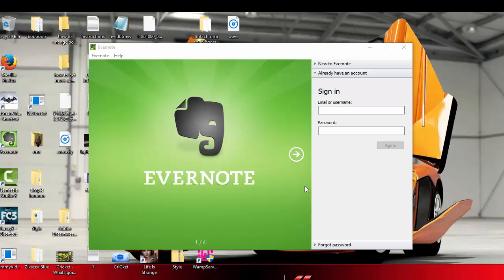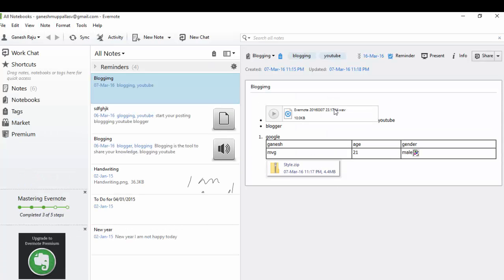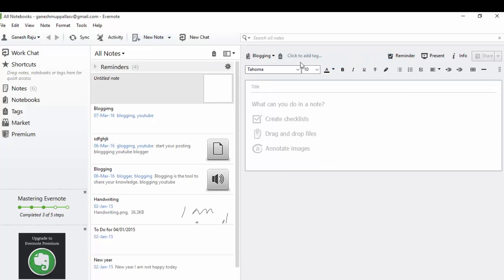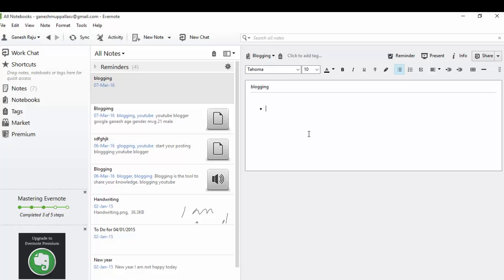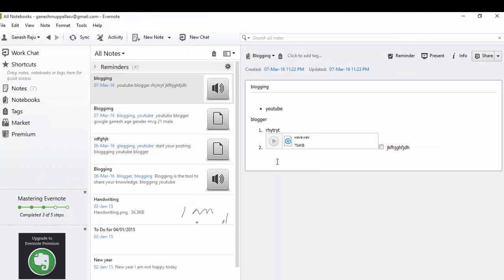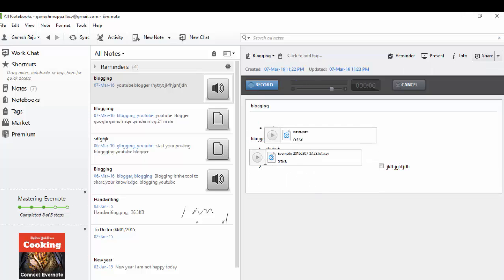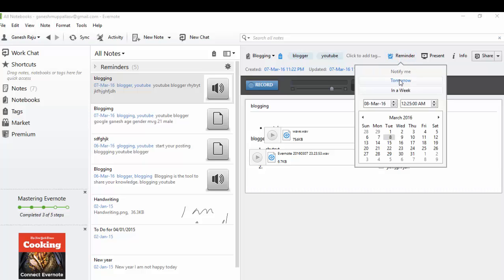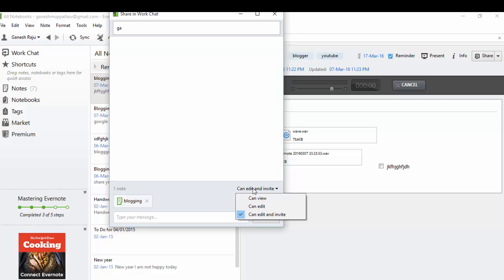How to use Evernote beginners Guide: (Writing on Evernote) updated 2016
How to use Evernote beginners Guide:(Writing on Evernote)

Evernote
Evernote Beginners
How to use Evernote
Create Account on evernote